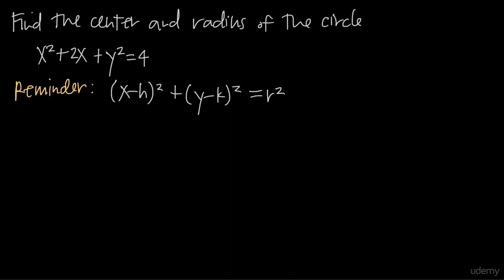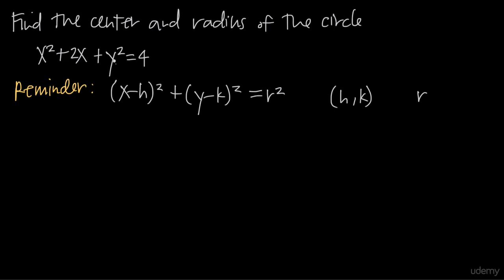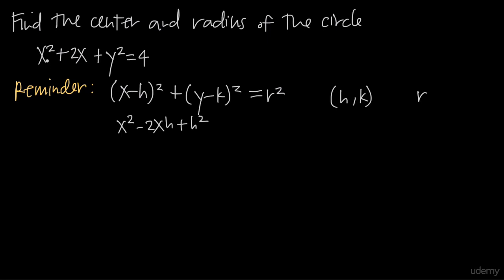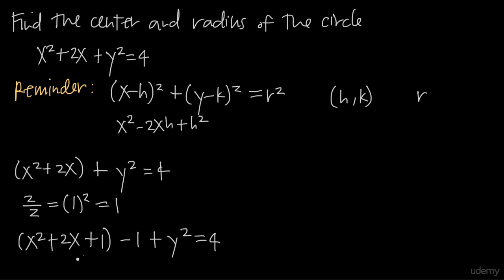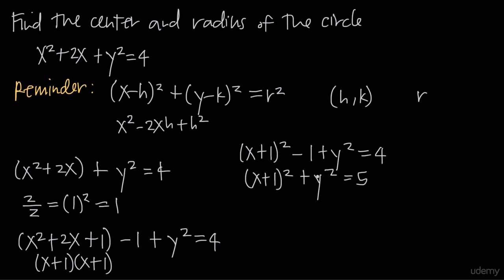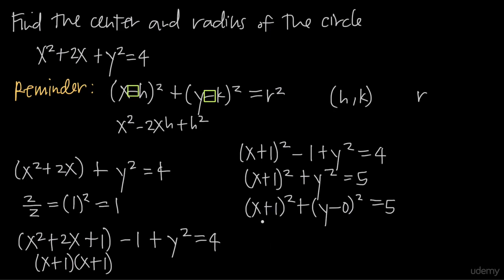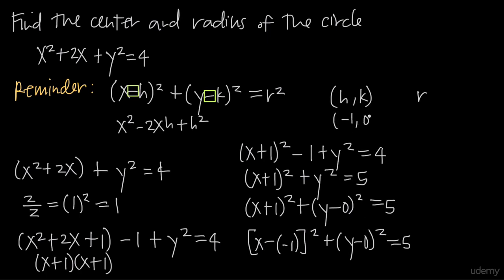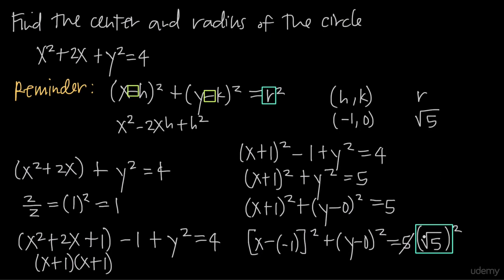13 Center and radius of a circle